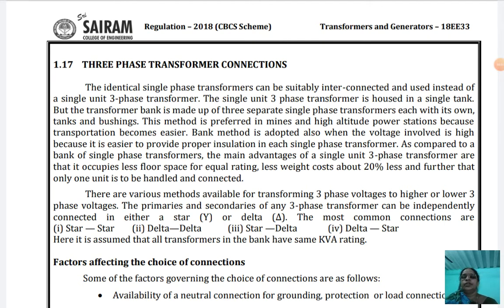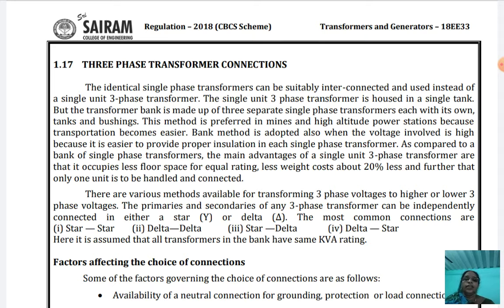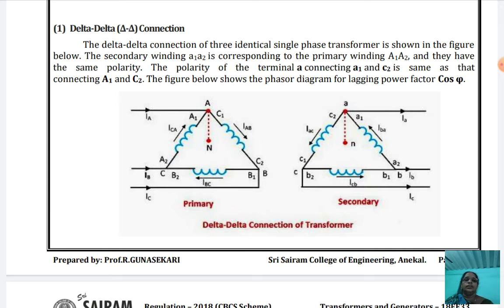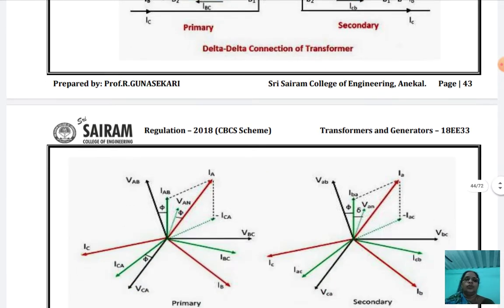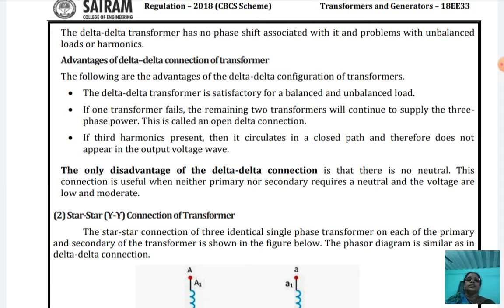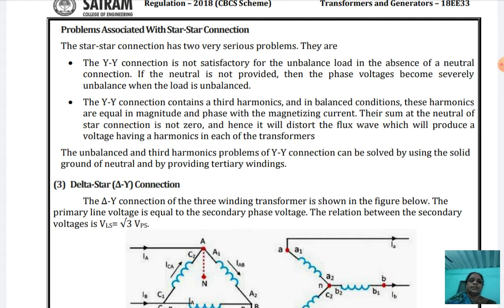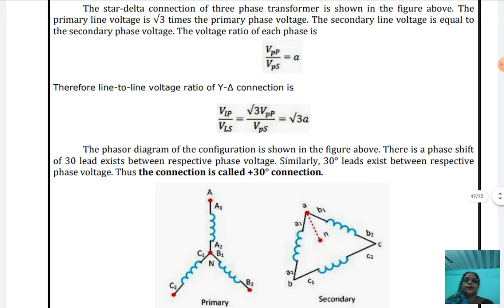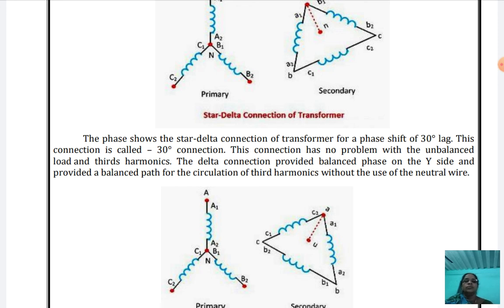Lecture Video5_18EE33_Module-1_Transformer Connection for 3-Phase Transformers_R.Gunasekari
Transformer Connection for 3-Phase Transformers